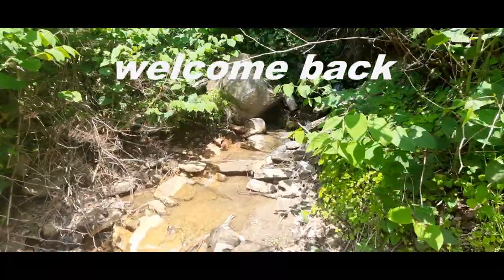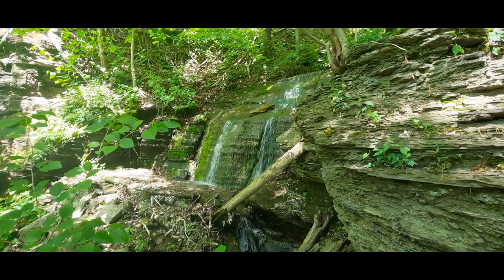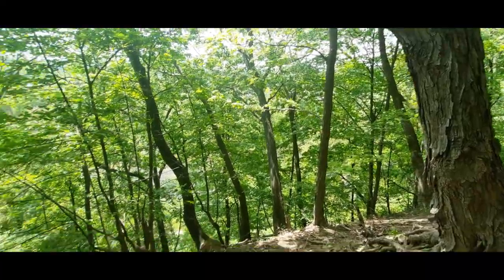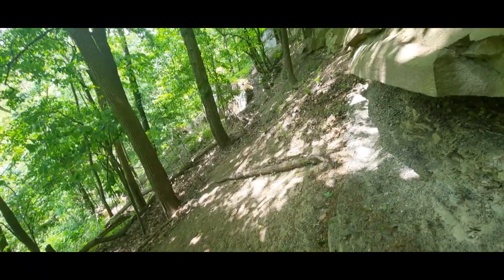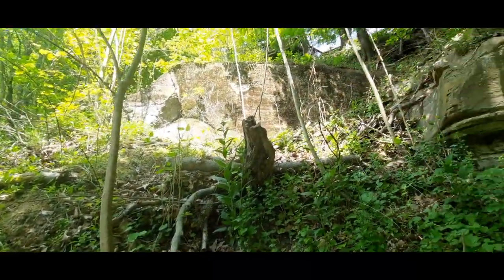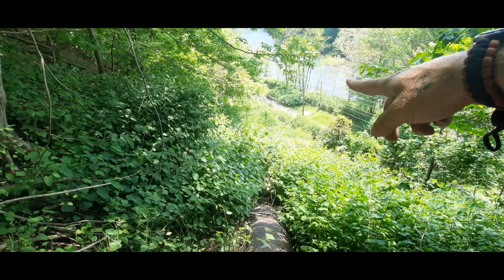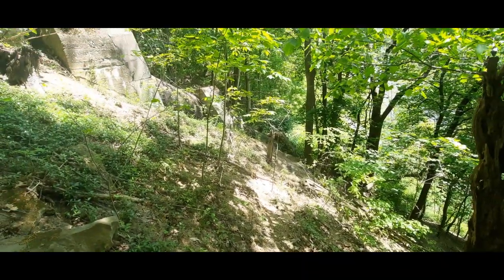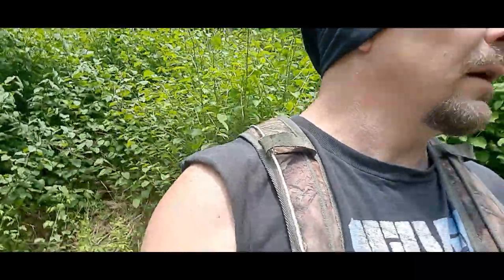Old mine ruins and tunnel in pa woods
Old mine ruins and a old mine tunnel I found in the woods, i think the ruins with the big pipe on top the mountain was the pipe at the bottom of the mountain and a mile up the trail at the tunnel. I love finding stuff like this. I hope you like the video if you know what this was leave it in the comments.